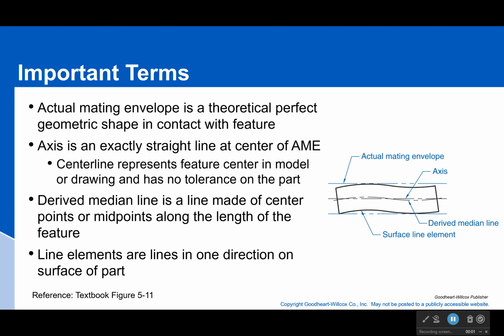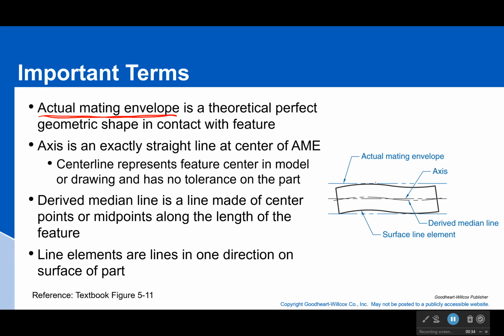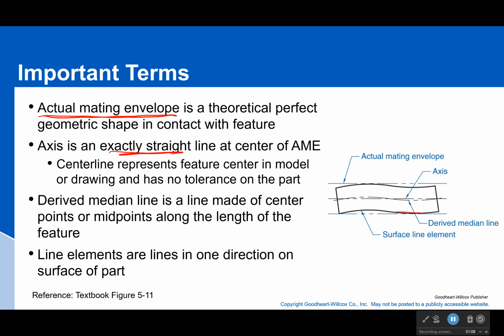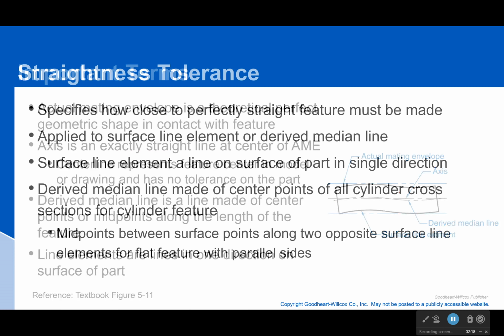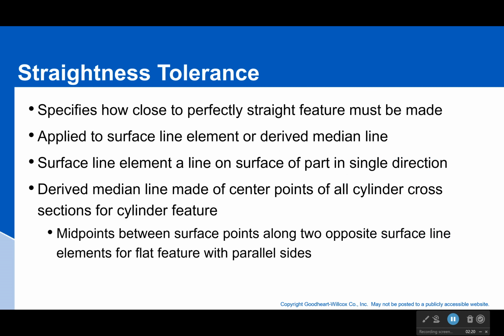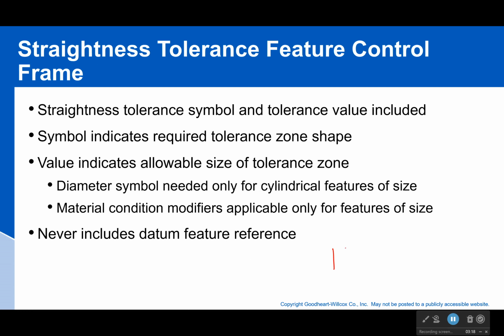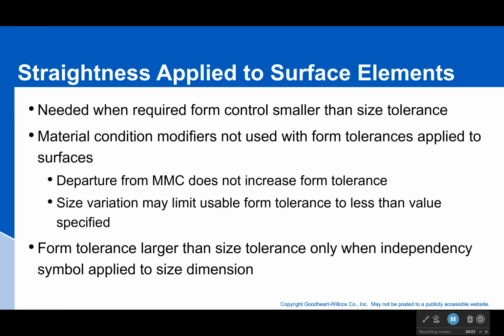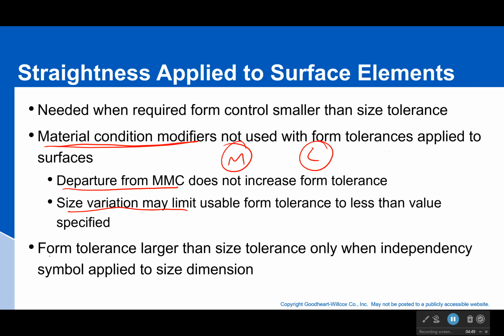Straightness Tolerance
Straightness is easy and hard at the same time. Just imagine looking at a sheet of paper from above and drawing a straight line on it. Then when you look at it from the side you realize the sheet of paper was actually really wavy. The line from above looks straight, but from the side their is variation. This is what this tolerance controls.